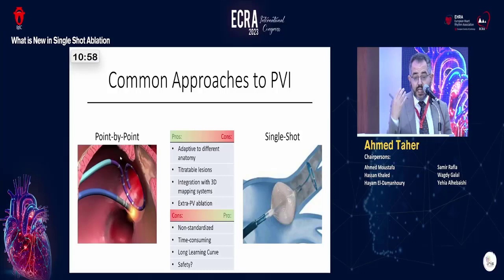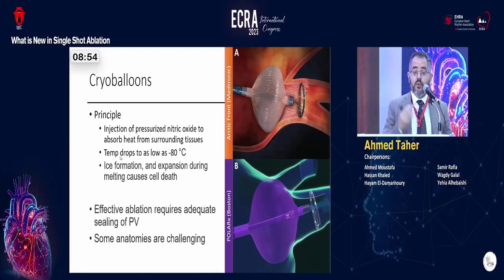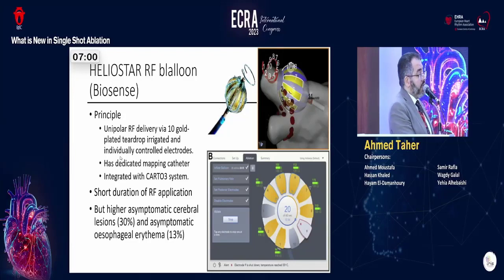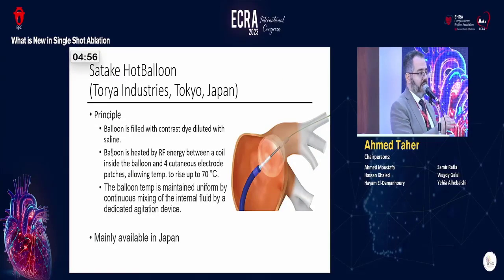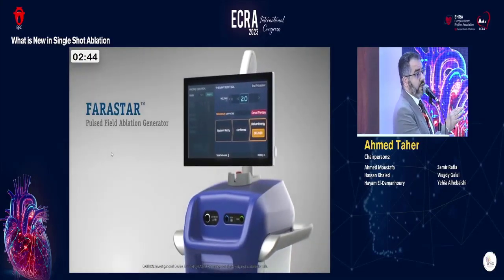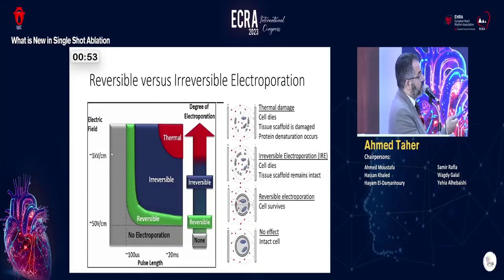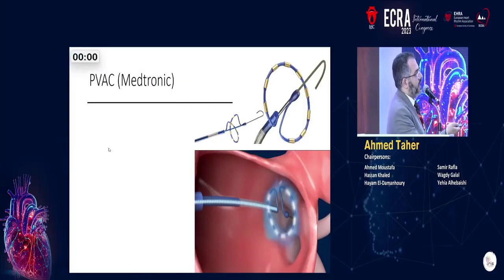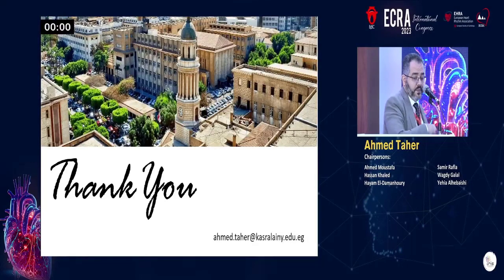What is new in single shot ablation Dr Ahmed Taher